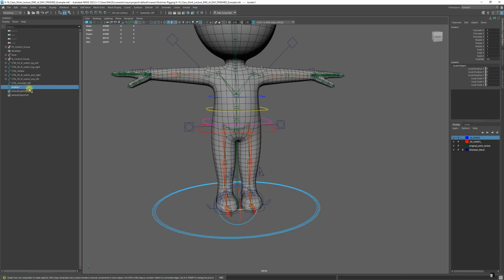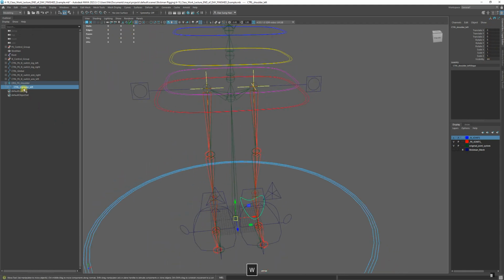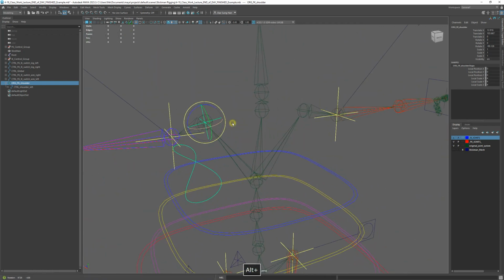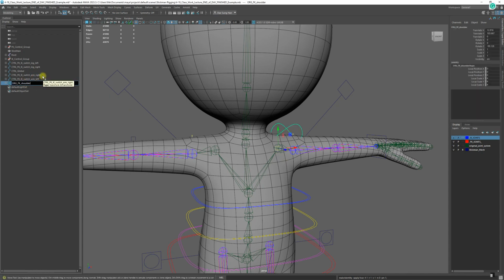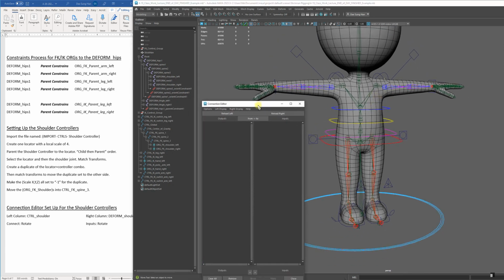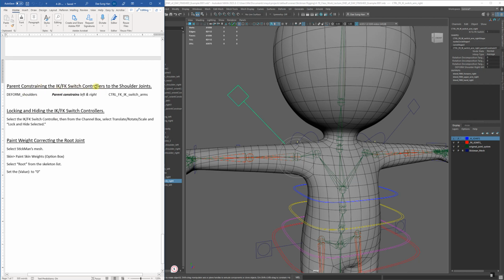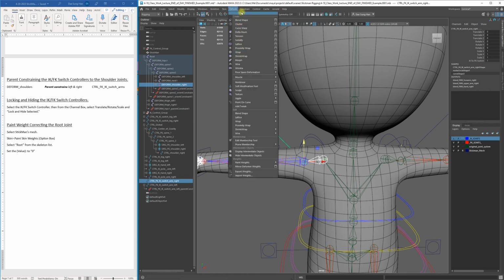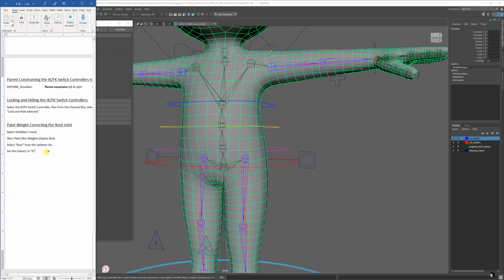4-19-2023 StickMan Rigging Video Tutorial Shoulder Controls Setup